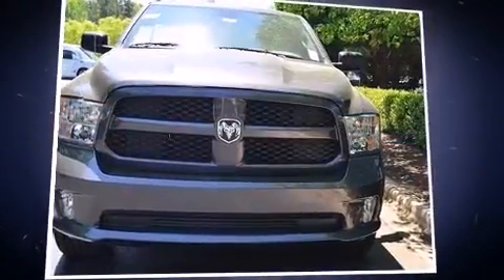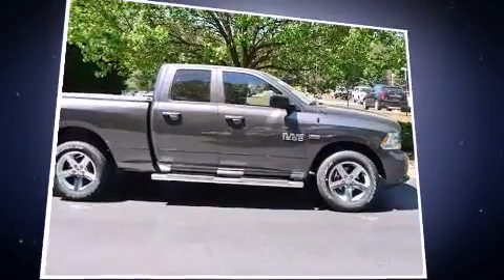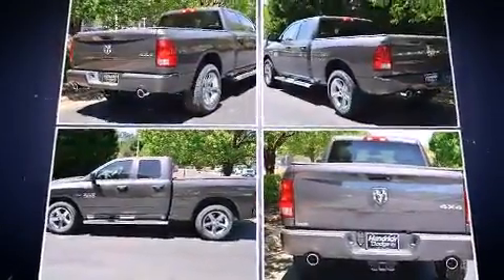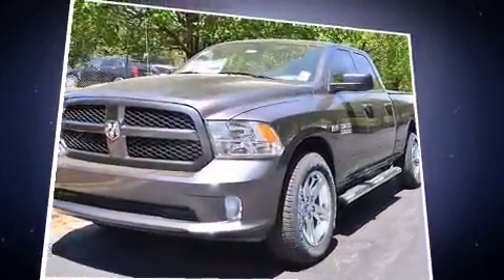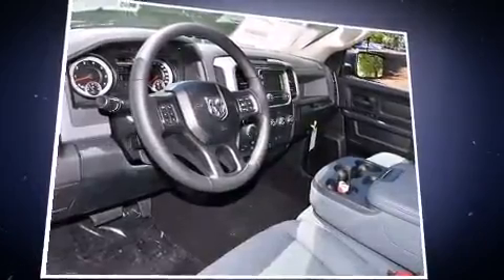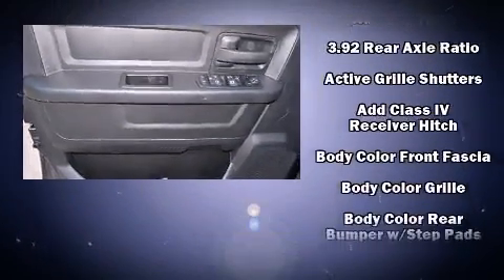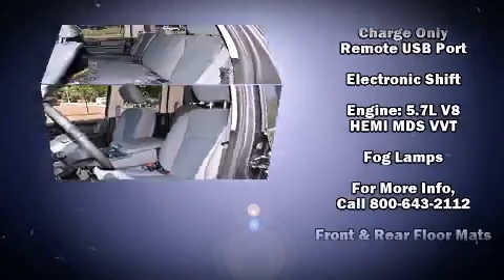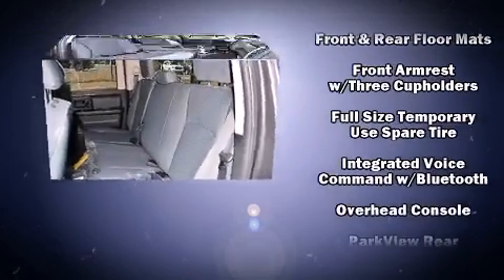2014 Ram 1500 Tradesman/Express in Cary, NC 27511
Hendrick Dodge
81 MacKenan Drive

Take command of the road in the 2014 Ram 1500. Under the hood you'll find an 8 cylinder engine with more than 350 horsepower, and for added security, dynamic Stability Control supplements the drivetrain. Four wheel drive allows you to go places you've only imagined. This model accommodates 6 passengers comfortably, and provides features such as: 1-touch window functionality, a rear step bumper, an outside temperature display, front fog lights, an overhead console, a bedliner, and remote keyless entry. Audio features include an AM/FM radio, and 6 speakers, providing excellent sound throughout the cabin. Side curtain airbags deploy in extreme circumstances, shielding you and your passengers from collision forces. We know that you have high expectations, and we enjoy the challenge of meeting and exceeding them! Stop by our dealership or give us a call for more information.